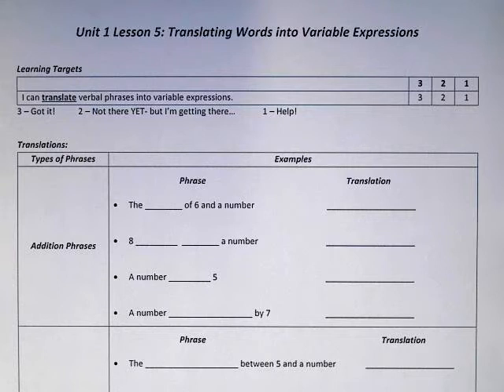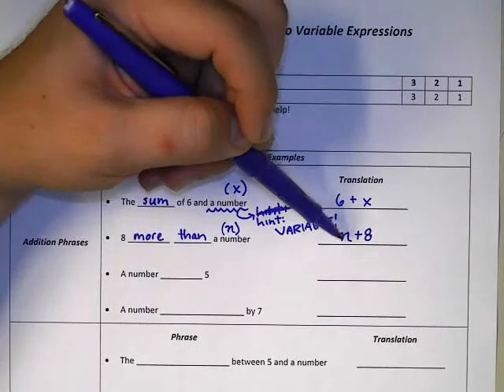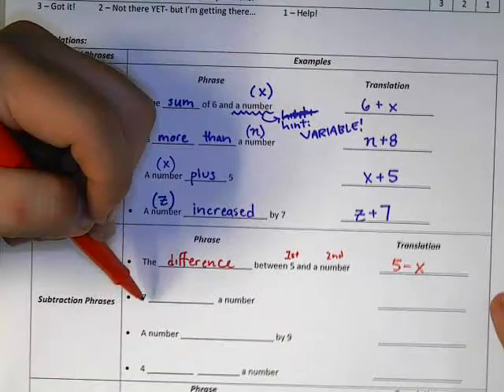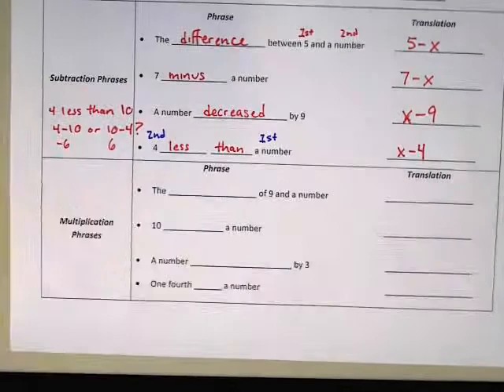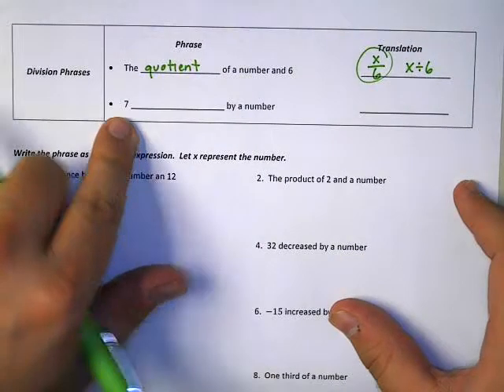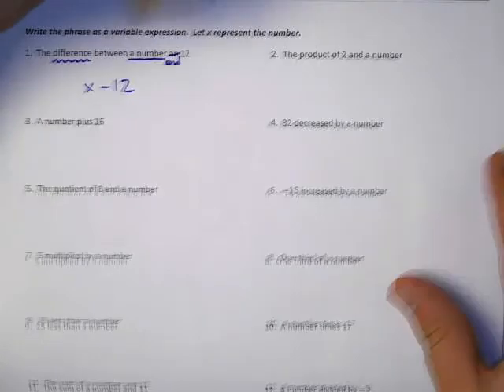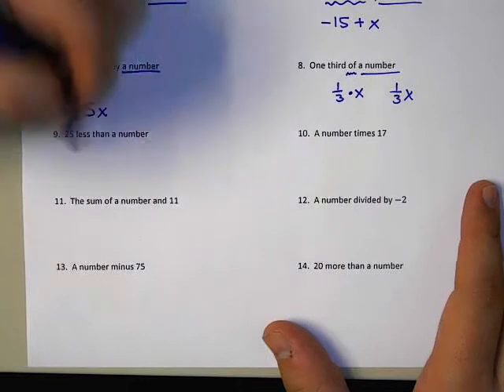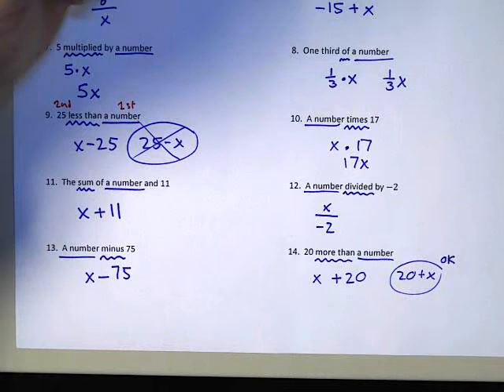Section 1.5 - Translating Words into Variable Expressions